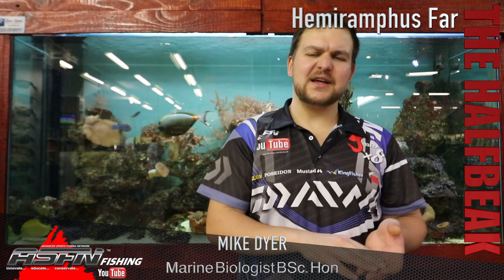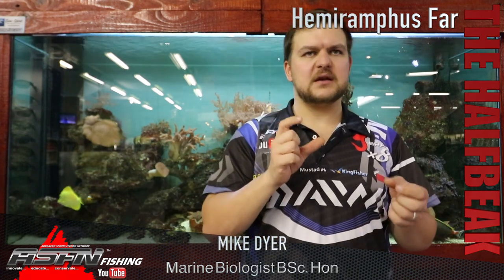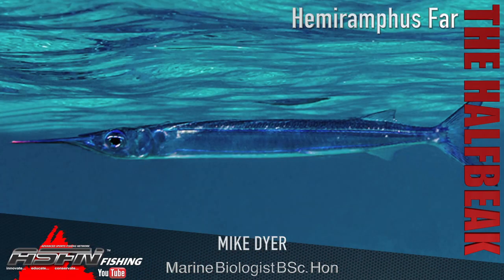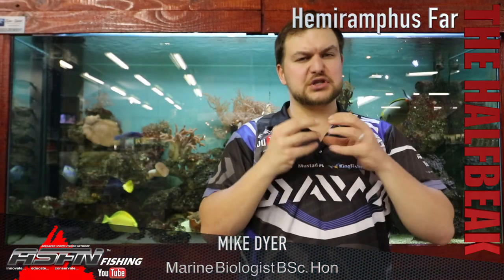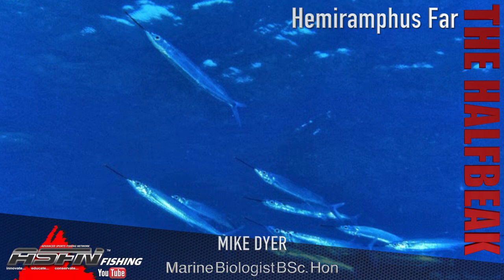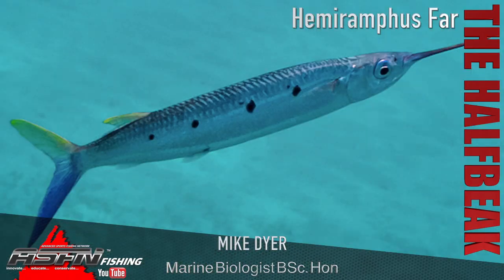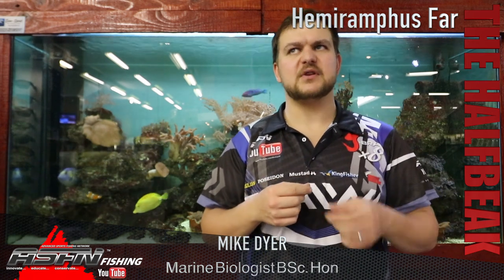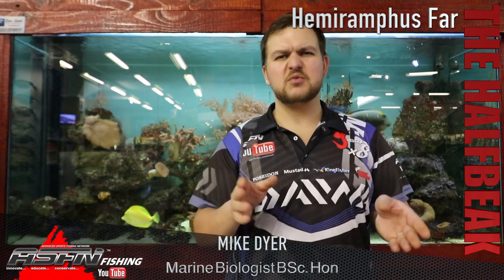Species | Halfbeak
Halfbeak | Hemiramphus far

More of a tropical specie, extending from PE north to more tropical regions. They make a deadly offshore angling bait. You will find them in quiet calm bays.